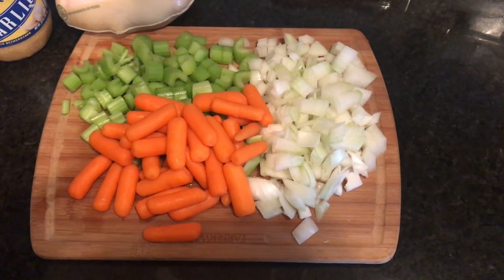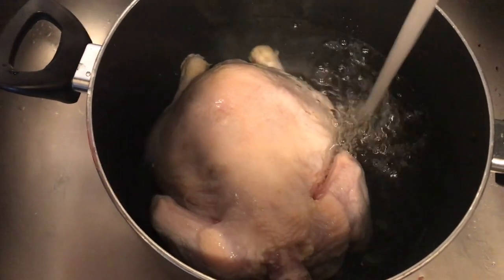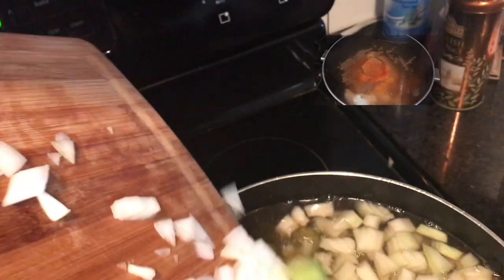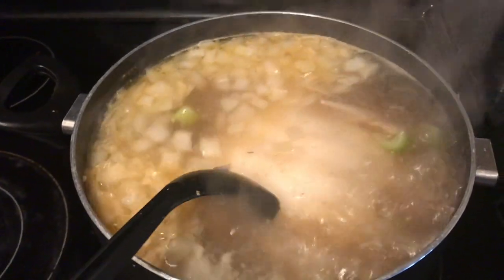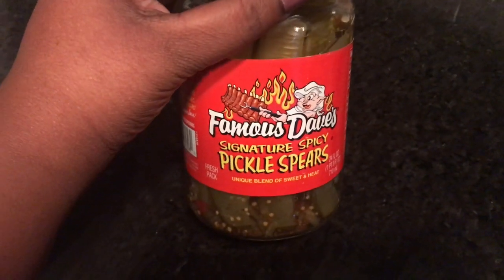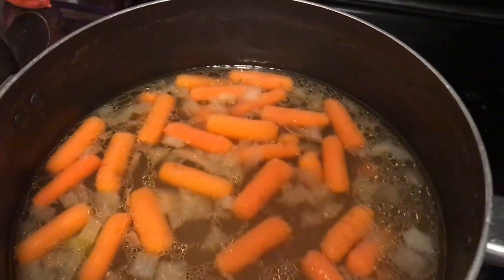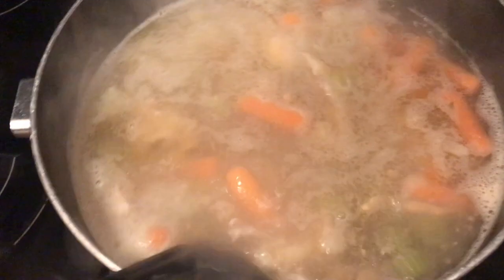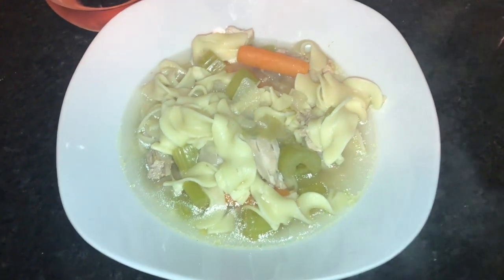Chicken Noodle Soup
It is starting to get cold outside and there is nothing like some homemade chicken noodle soup to make you feel better!!

CritiCall Test

Link to foot peel:

Definition by DJ Youtube Channel!!  Go follow for some awesome workouts!!!

EveryPlate.com

HIGH WAIST SLIMMING PANTIES

SWEAT VEST

SCULPT SWEAT CREAM